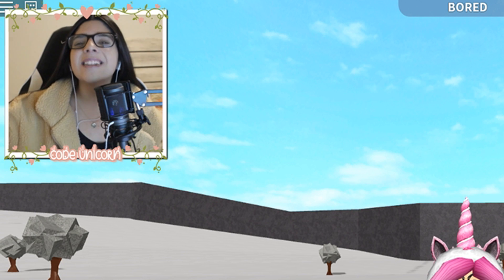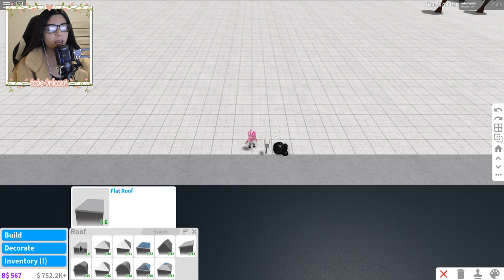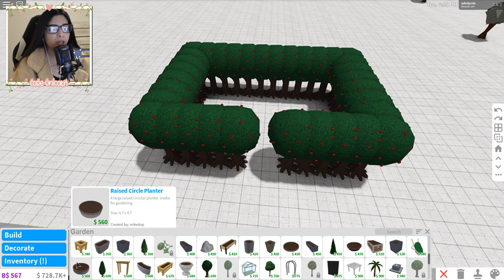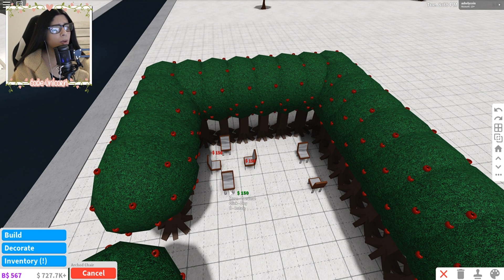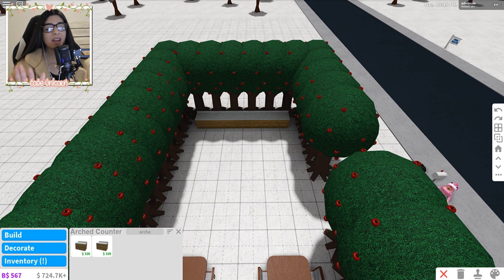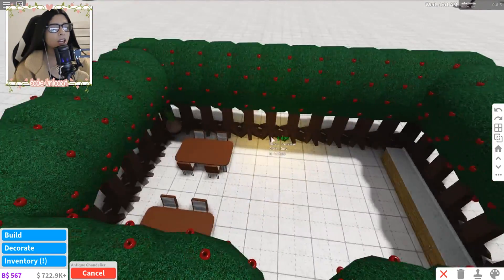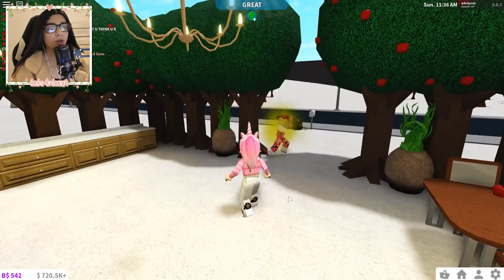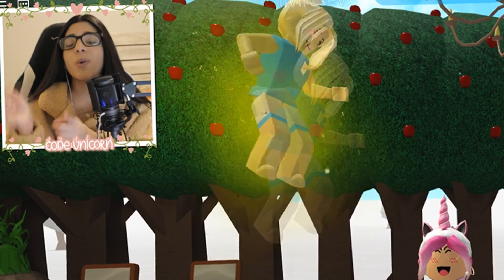I ONLY USED ITEMS STARTING WITH THE LETTER *A* TO BUILD MY HOUSE ON BLOXBURG! (Roblox)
🦄 JOIN The UnicornFam ROBLOX Group! 🦄